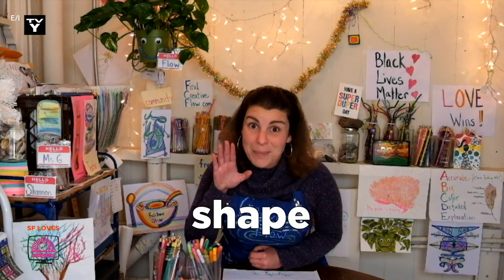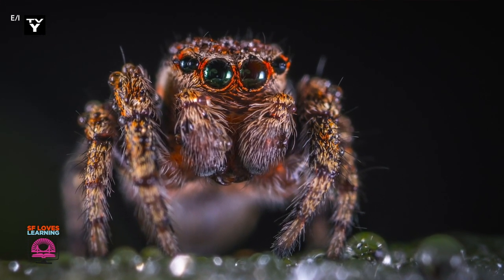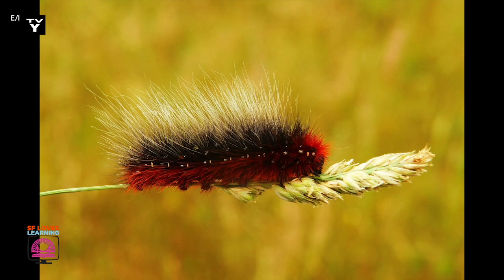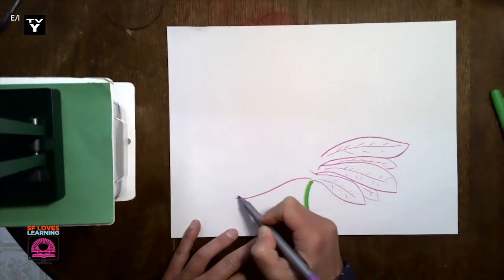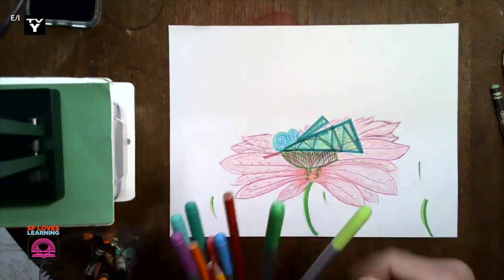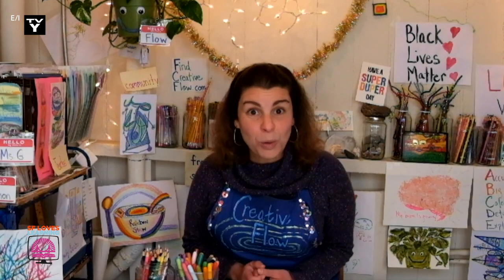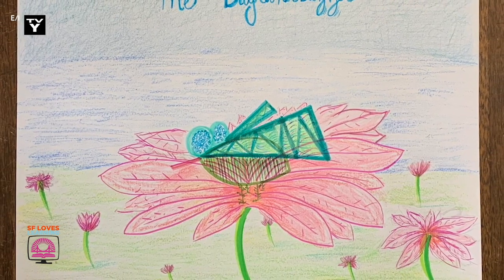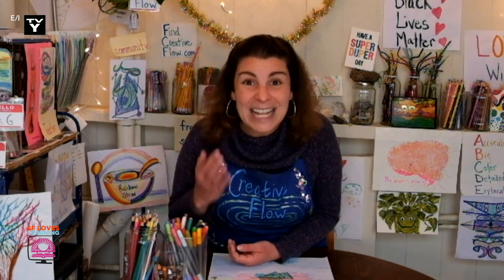Creative Flow with Ms. G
How does nature use line, shape, and color to survive and thrive in its environment?  Let's look closely at nature and notice Elements of Art.  Then, let's use this inspiration to create our own imagined insect or animal. 2/23/2021